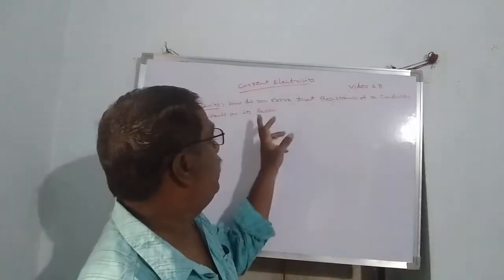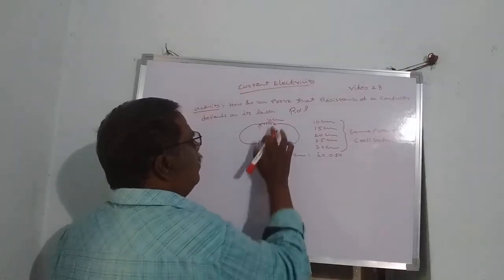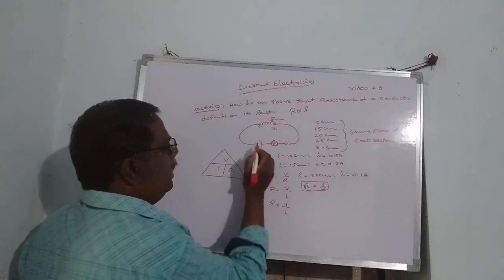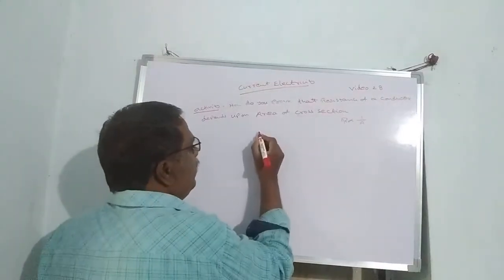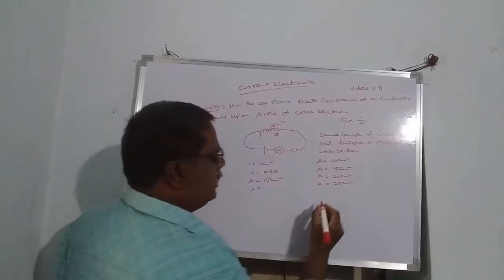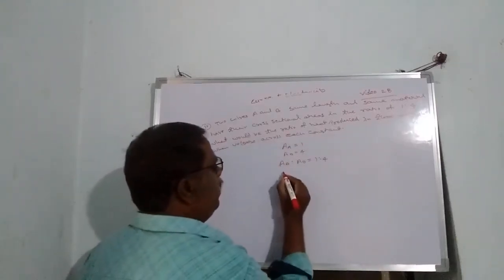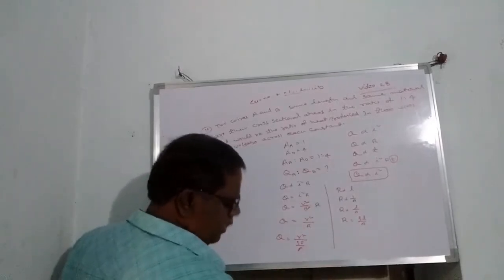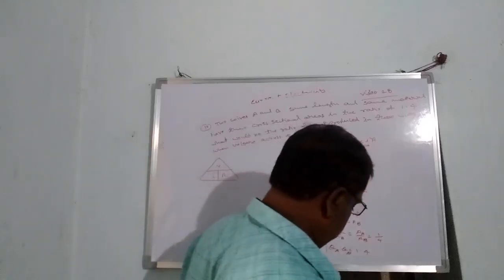Physics Online Class-Video-28B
Physics Online Class-Current Electricity